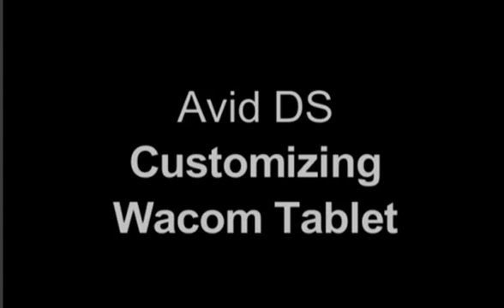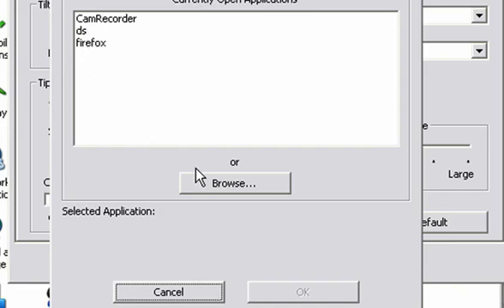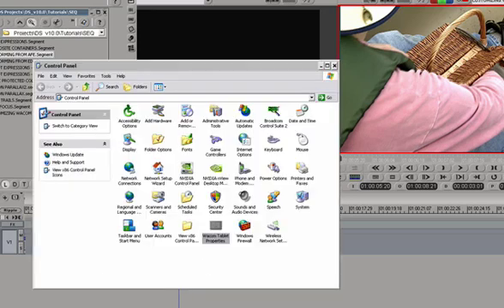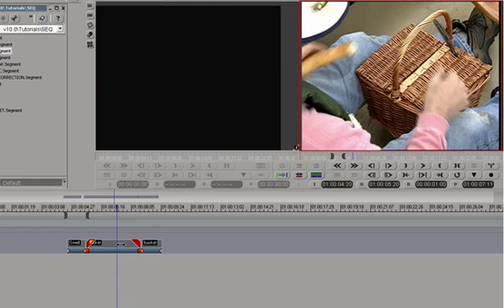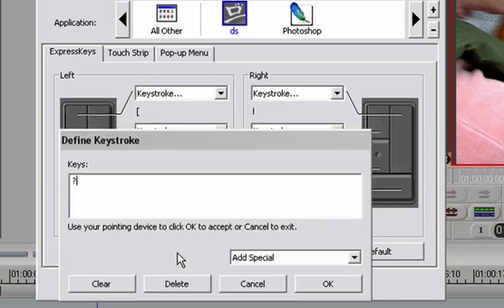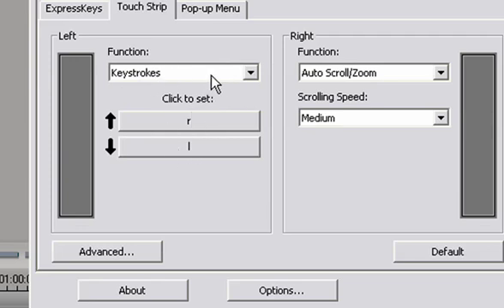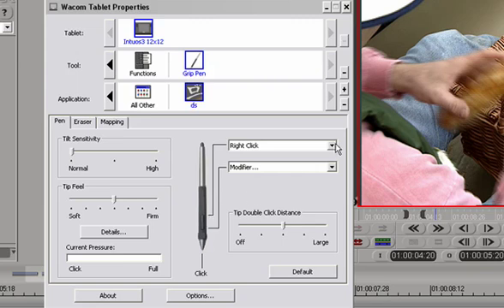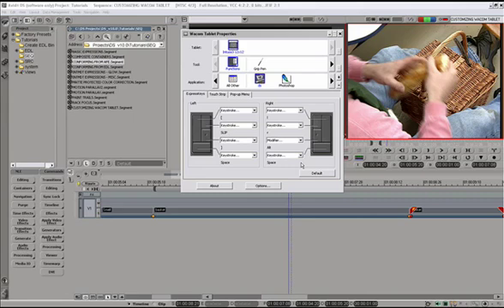Avid DS Customizing Wacom Tablet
This tutorial teaches you how to customize Wacom tablet for maximum productivity
in Avid DS and other applications. The described technique is applicable in any application that uses Wacom tablet.

Visit HDhead.com for other tutorials podcasts by Igor Ridanovic and free Avid DS presets used in this series of tutorials.